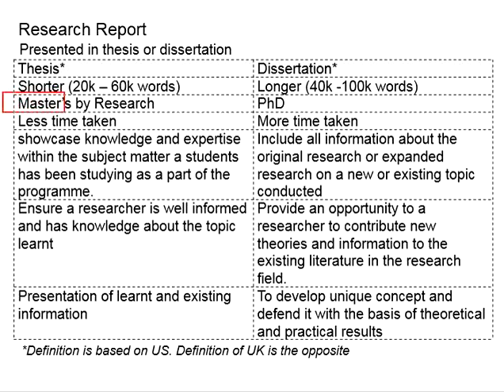7.13 Thesis vs dissertation